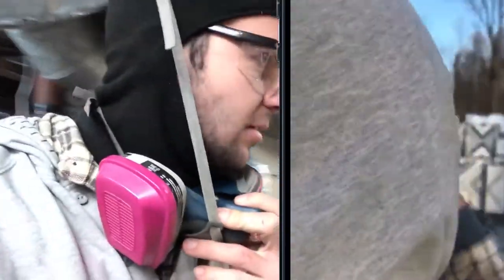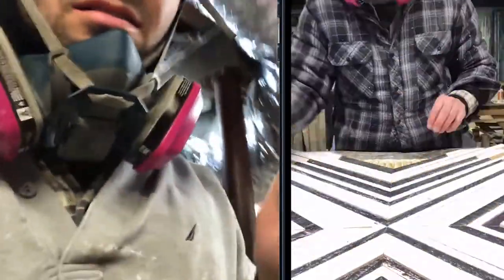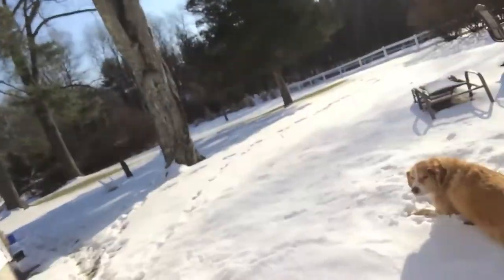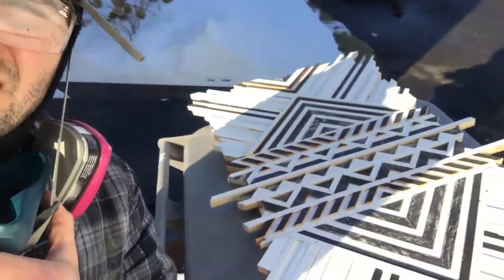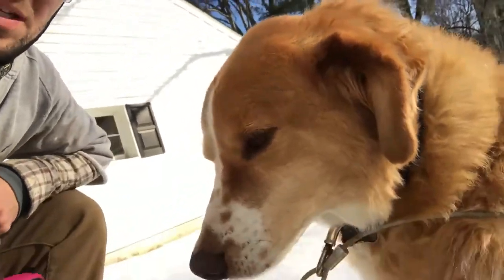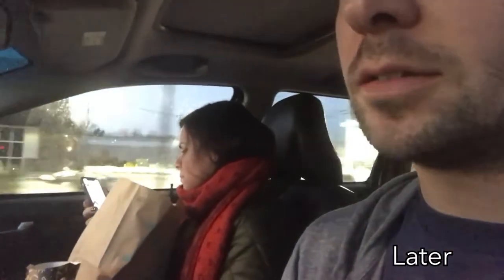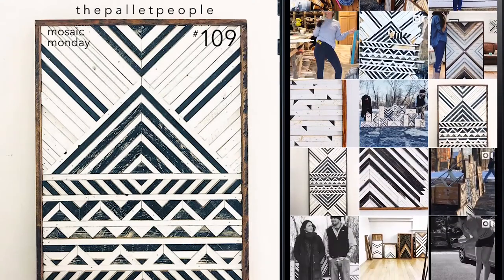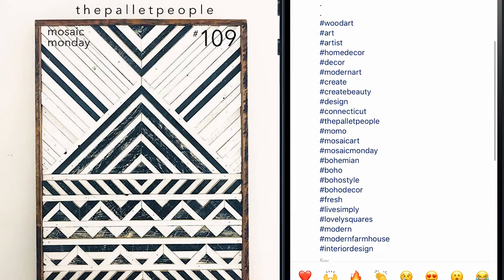IT ALREADY SOLD?! | Mosaic Monday #109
I hope that you keep up with the videos we post on the channel, subscribe, and share your thoughts on our effort of video blogging our life, friends, and the business

If you ever have any questions or would like to reach out any one of us here at the pallet people, the #1 way is by emailing .